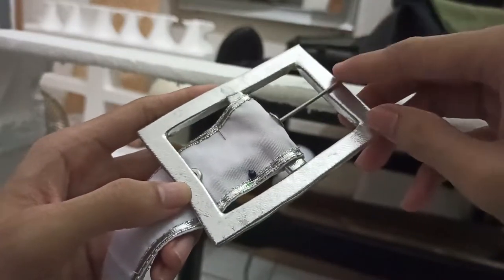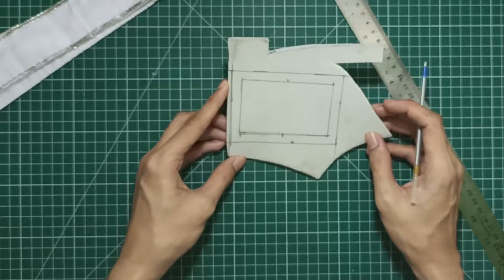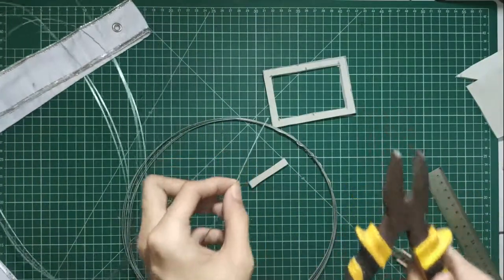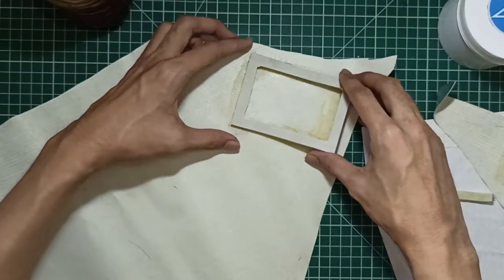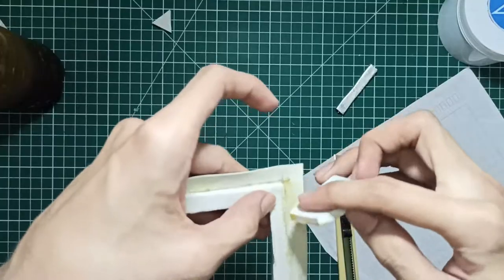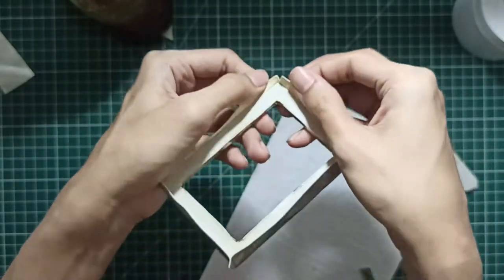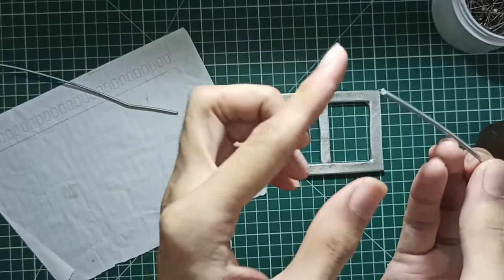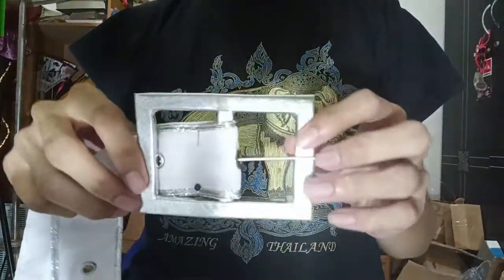Make DIY Buckle for cosplay needs, fashion, etc.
Hello guys, as the title suggests, in this video I will share how I make DIY buckles using 2 main materials, EVA FOAM and Synthetic Leather. Watch the video and let's learn together, because I'm still not a pro, hehe. Oh! Leave your comments after watching! If you have other methods or tips, you can leave them in the comments column.

So it will give me more passion to make the other videos and you can get notifications if I upload new videos.

By donating, you have helped me and other friends (especially cosplayers) to learn together, so that our hobby community can be more advanced. I will use the donation as best I can to improve the quality of the videos, buy crafting tools / materials, etc.

* I use google translate, I apologize if there are words / sentences that are not quite right either in the subtitle or in the pronunciation.